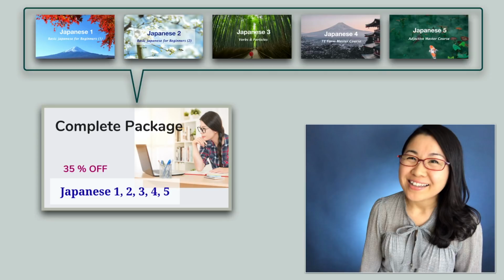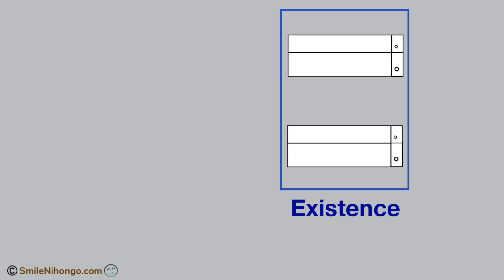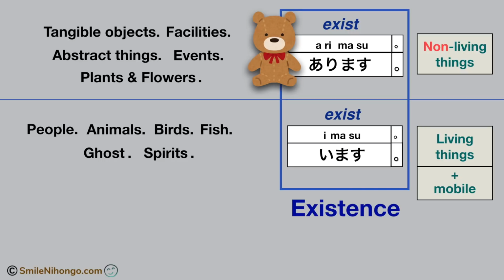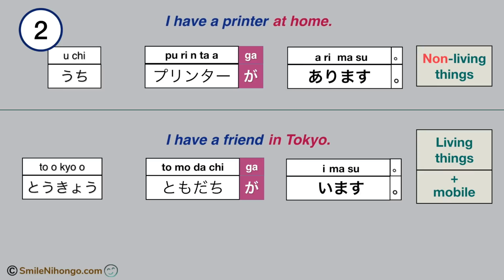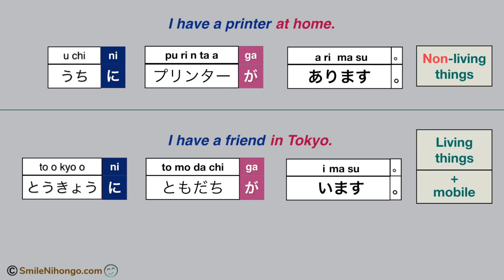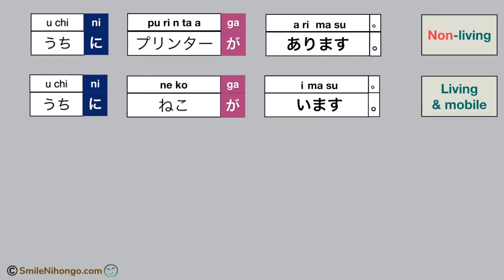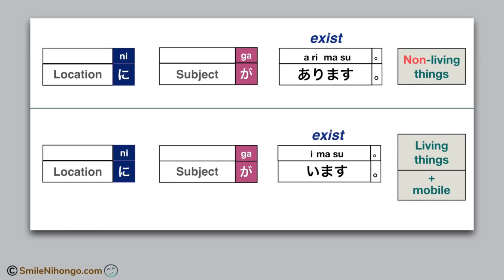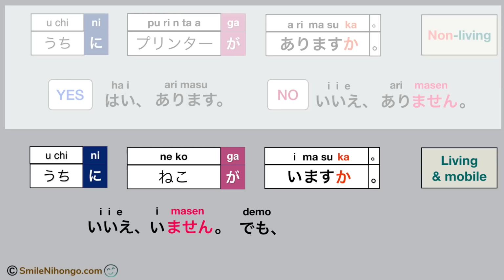【GENKI L4】あります Arimasu & います Imasu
Do you know how to say "there is" or "I have" in Japanese? We use the verb "exist" あります Arimasu & います Imasu. In this lesson, I explain why we have two kinds of "exist" in Japanese and how they are different. By the end of the lesson, you'll learn to say these things.

- I have a printer at home.
- I have a friend (or friends) in Tokyo.
- There are shrines in Tokyo.
- Do you have a cat at home?

This is a sample lesson from my online course. Japanese 3:Verbs & Particles.

Do you want to try a few more sample lessons before you sign up? Try Mini-Course 3 (free)

＊ JAPANESE COURSES

Learn about my online courses.

What level is your Japanese? Download the lesson list (PDF) and find the best course for your level.

＊日本語リスニングコース Japanese Listening Course

Watch inside the course in this video so you can decide if the course is right for you.

I am a native Japanese instructor and have been teaching Japanese at colleges/universities in the USA for many years. In my online courses, I design all the lessons and curriculum based on my teaching experience. Do you want to first check if your learning style matches my teaching style? Try one of the mini-courses below 😊

=== Mini Courses (free) ===